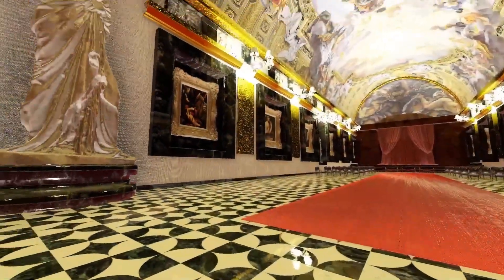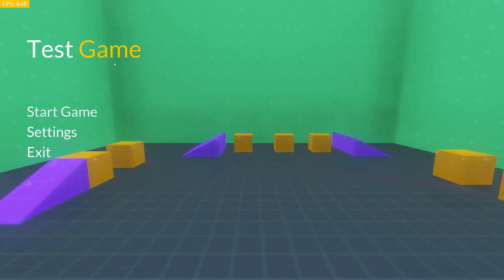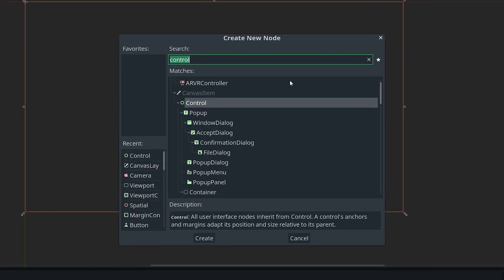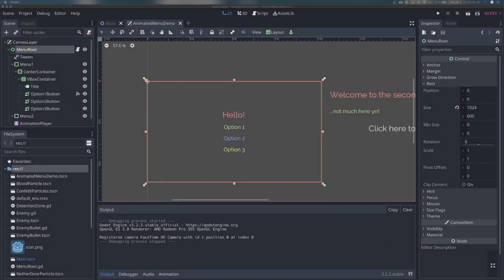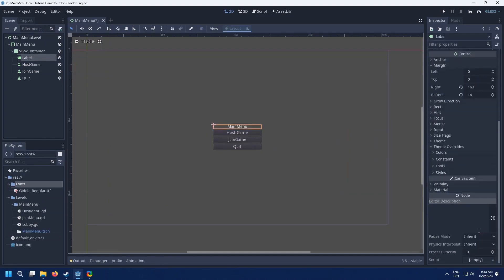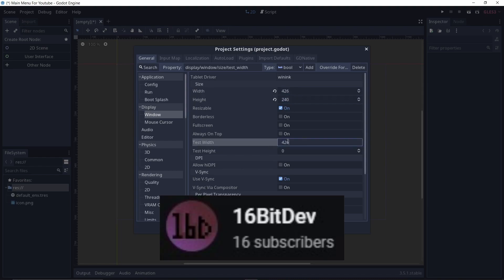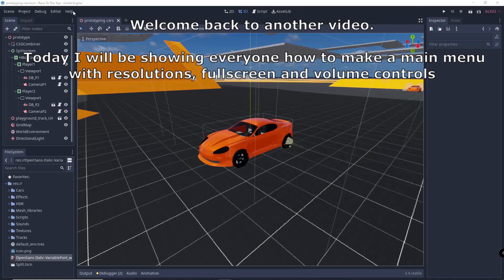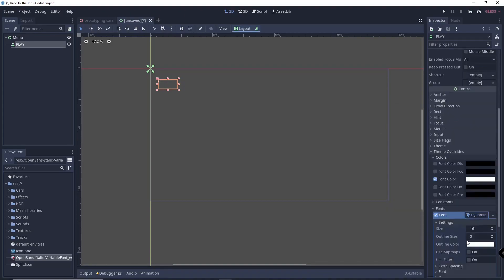Godot and Magnificent Menus ¦ Community Spotlight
Hello everyone and welcome back to another Godot community spotlight video. If you are new here, I hope that you feel right at home as each week I try to shine a light on what people are doing with the Godot engine. I’m going to switch things up a bit this week and focus on a specific type of tutorial and today I’m looking at Menu Screens:

Chapters:
00:00 Intro @aramhmid
00:22 @rayuserp
00:50 @jmbiv_dev
01:17 @gwg-gowithgodotengine
01:45 @16bitdev
02:14 @AutomotiveModeling3dPrinting